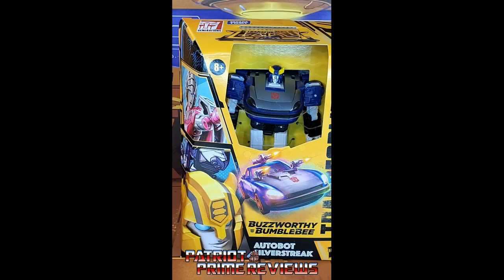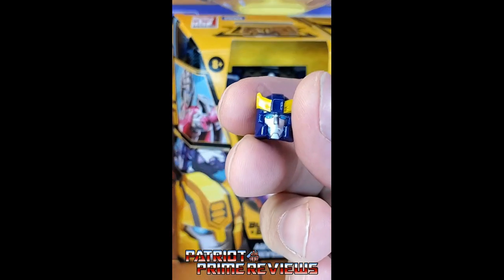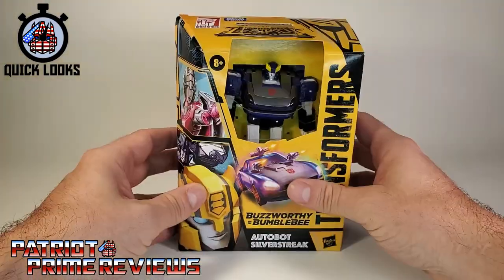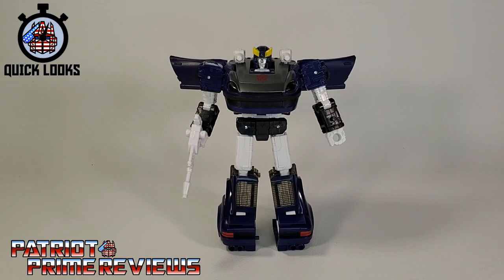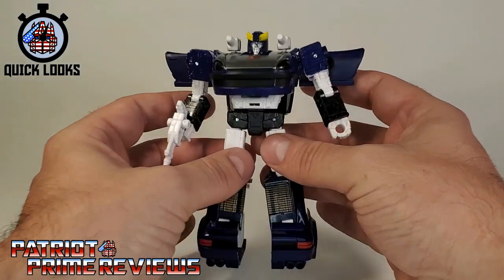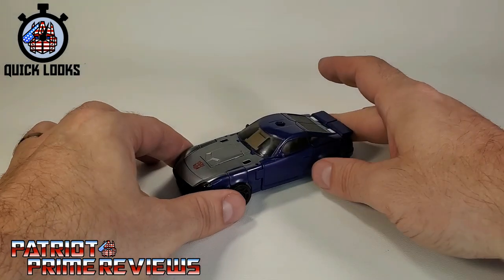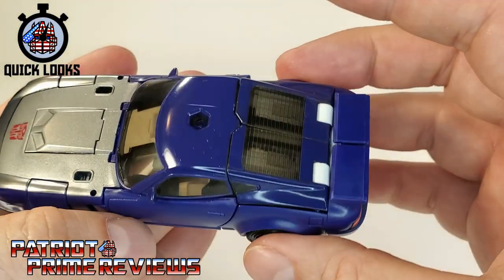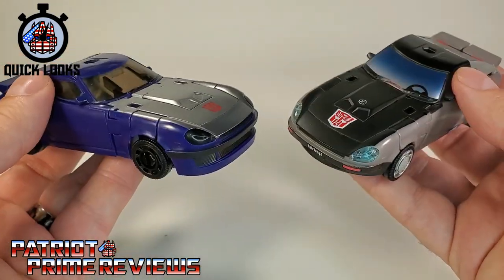Patriot Prime Takes a Quick Look At Buzzworthy Bumblebee Silverstreak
In this "Quick Looks" video I take a look at Buzzworthy Bumblebee Silverstreak repaint of Earthrise Prowl/Bluestreak
CHAPTERS:
0:00 - Intro
2:50 - What's In The Box
3:07 - Bot Mode
4:36 - Vehicle Mode
6:04 - Final Thoughts